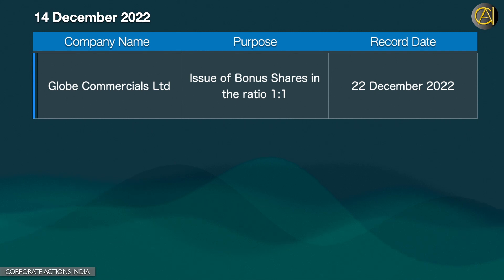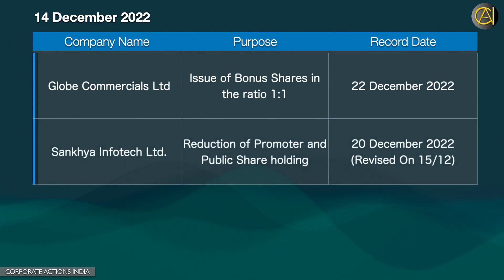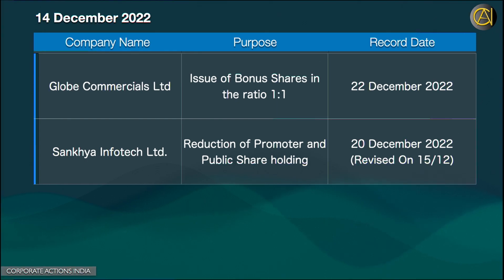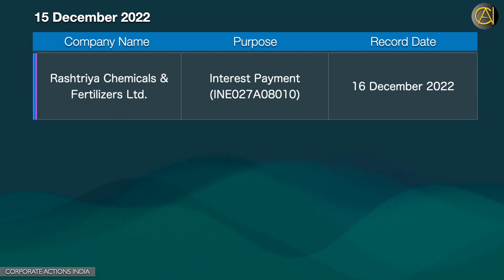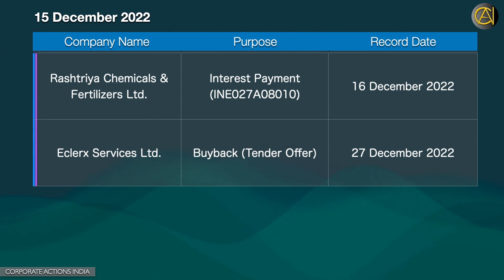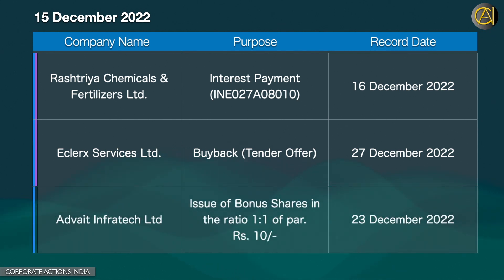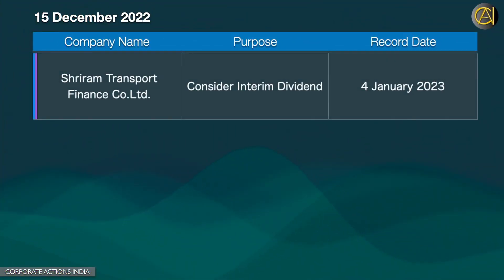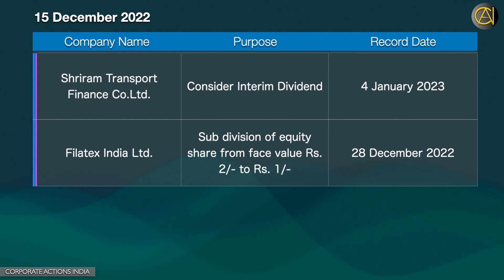Corporate Action Announcements 14-15 December 2022 | Sensex | Nifty | Stock Exchange News | Bulletin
This video brief about most significance and pivotal announcements related to corporate action that has been broadcasted / disseminated to prominent stock exchanges of India with record date / ex-date.

A corporate action is an event carried out by a company that materially impacts its stakeholders. Common corporate actions include the payment of dividends, stock splits, tender offers, and mergers and acquisitions, etc., Corporate actions must often be approved by a company's shareholders and board of directors.